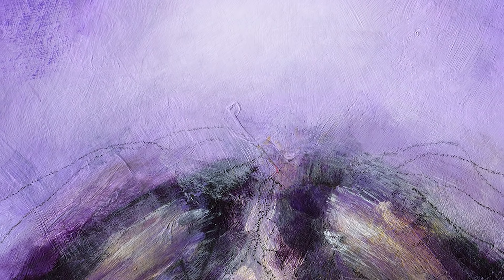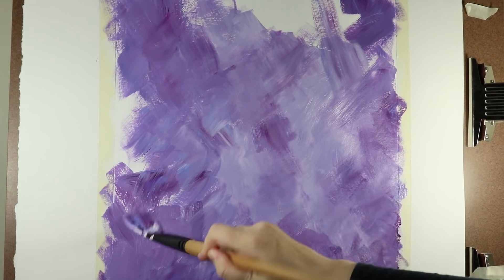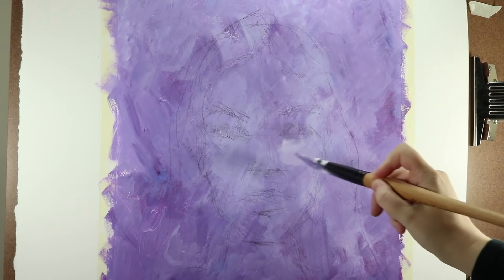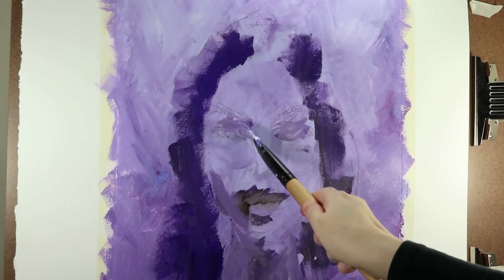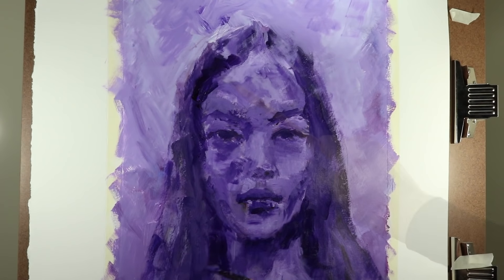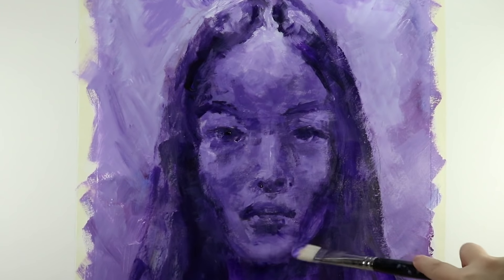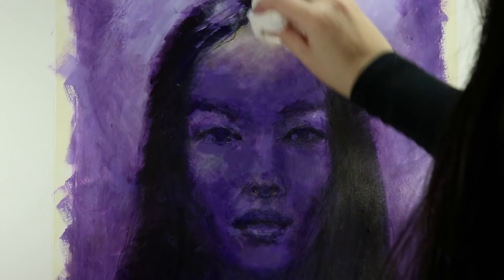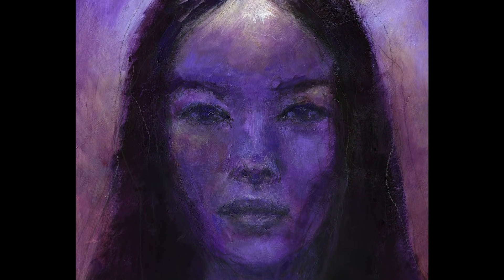Mixed Media Portrait Tutorial | Acrylic Paint & Pastel Pencil | Veiling, Unveiling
In this art journal tutorial video I am showing how I created this mixed media portrait "Veiling, Unveiling", using acrylic paint, glaze, and pastel pencil.

For a full list of supplies, check my blog post

THIS VIDEO IS PART OF A VIDEO HOP

Are you ready to hop? After you watch this video just click on the first link in the participant list to hop directly to the next video. After you watch the next video you will click on the first link of their participant list to hop to the next one. Just keep clicking on the first link in the list after each video you watch to have a seamless hopping experience with no repeats and no keeping track of which videos you've already seen.